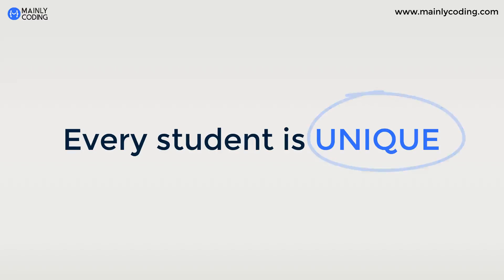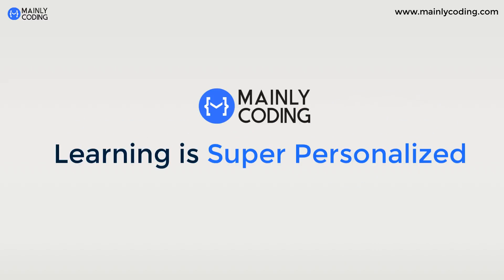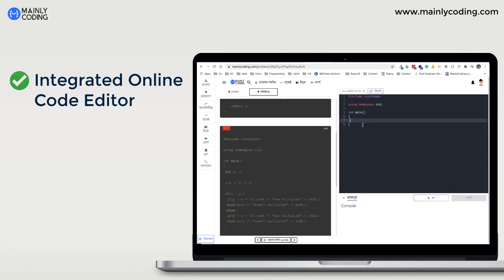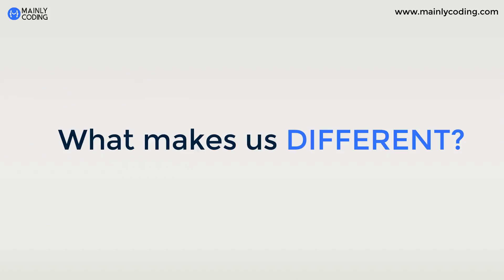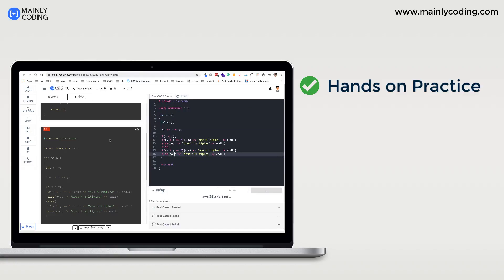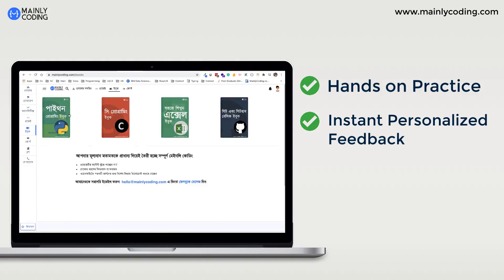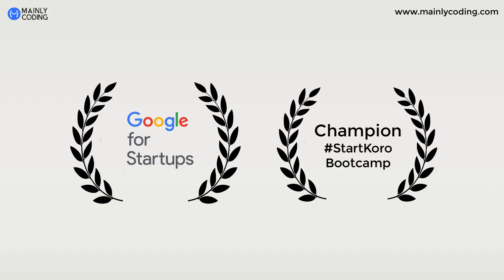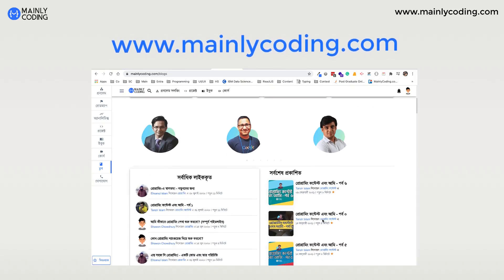মেইনলি কোডিং কি? | What is Mainly Coding?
A brief explanation of Mainly Coding is and what we aim to achieve.